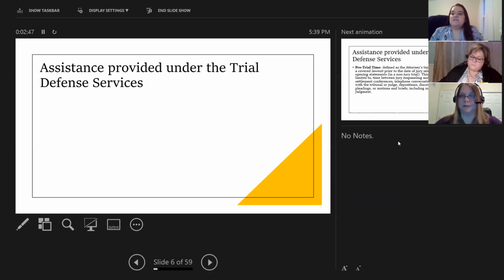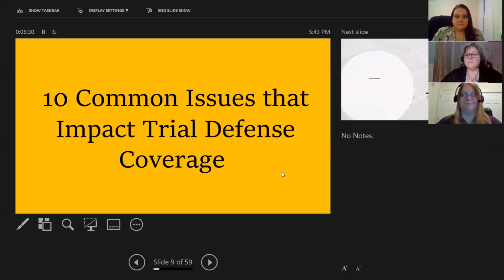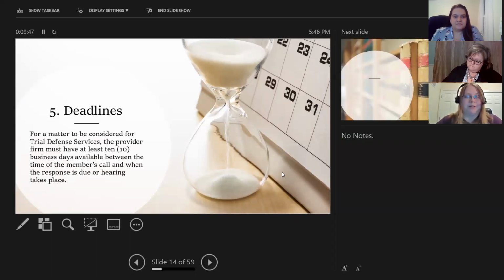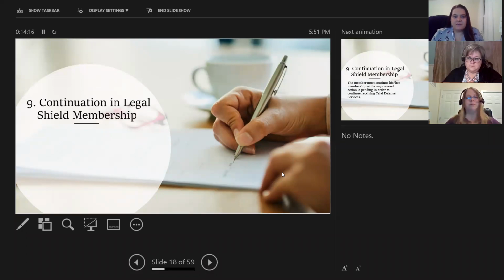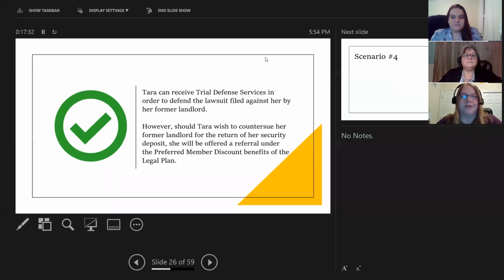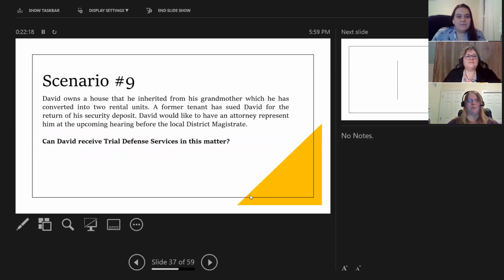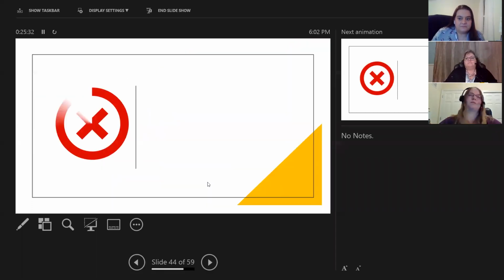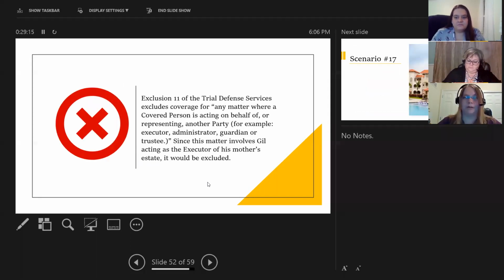LegalShield Associate Workout - Trial Defense Benefits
Find out how we respond to requests for services in which a LegalShield member is a defendant in a legal proceeding.  What documents do we need to see?  What kind of consultation to we provide?  Are deadlines important?  What types of legal proceedings are eligible for trial defense benefits?  What are the member's financial requirements when trial defense benefits are applicable?